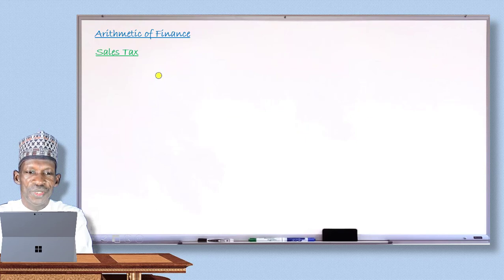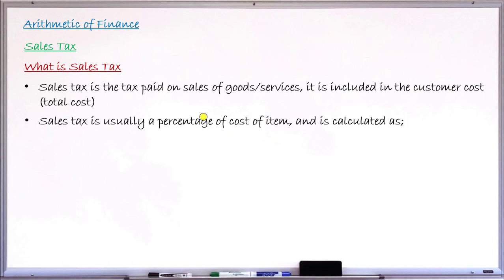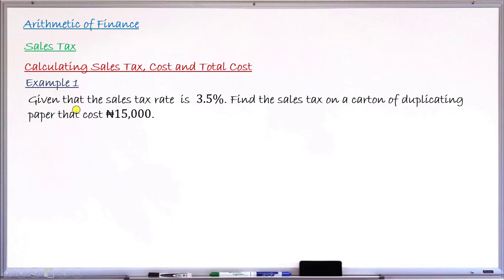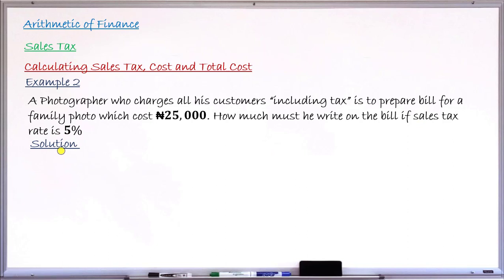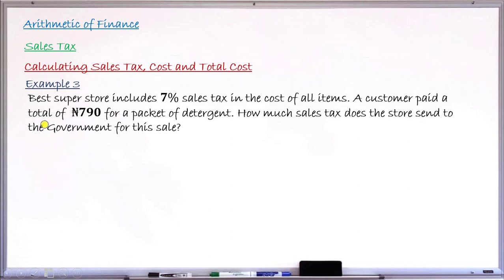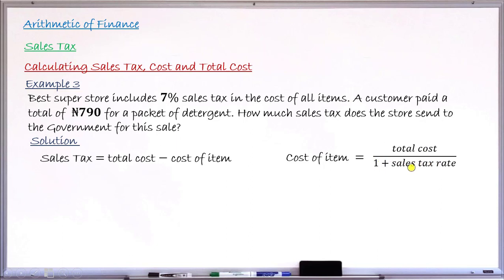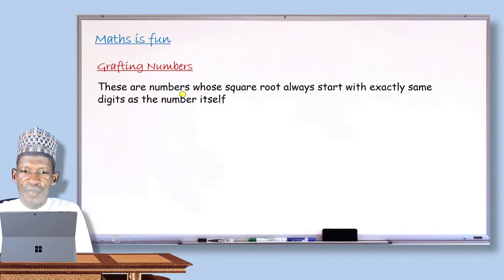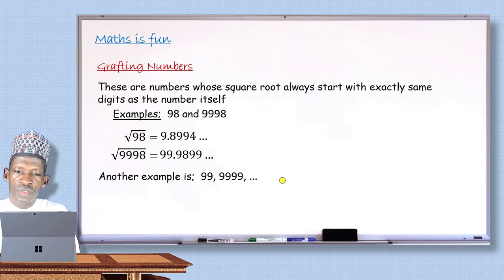How to Calculate Sales Tax | MyEduMarket MathsClass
In this lesson you learn how to calculate the Sales tax, Total cost and Cost of items